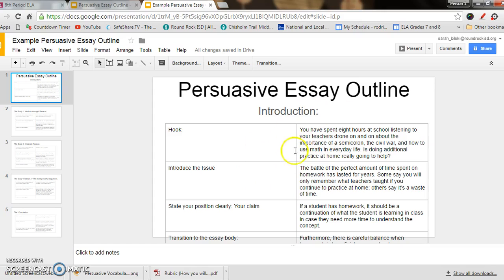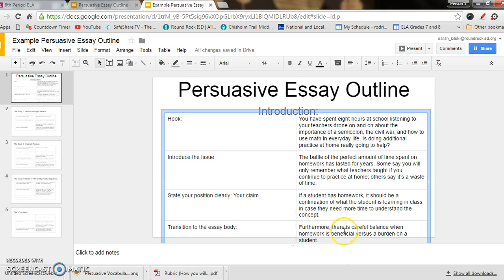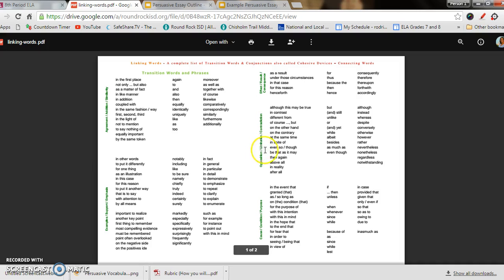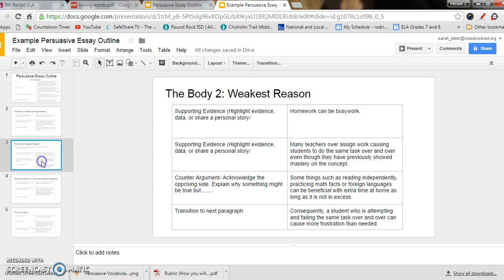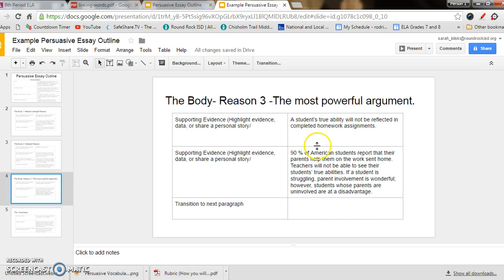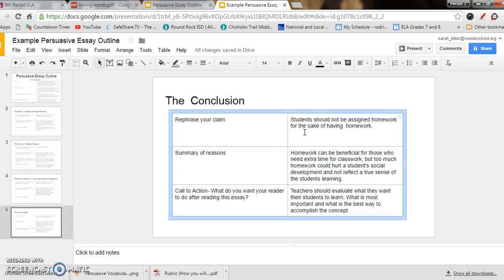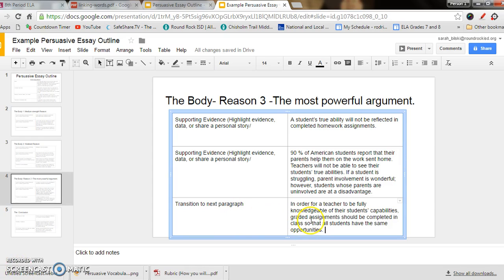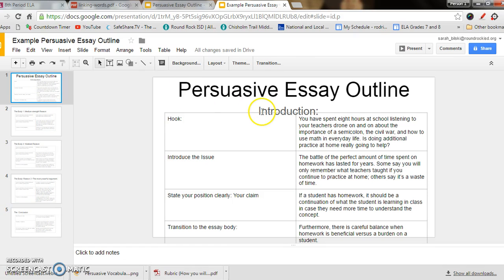Transitions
Persuasive Essay #5